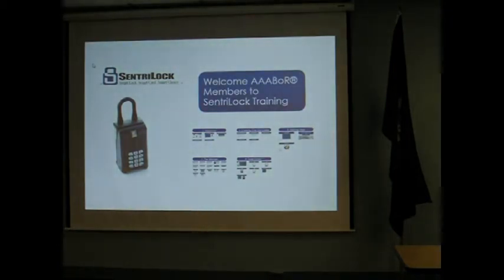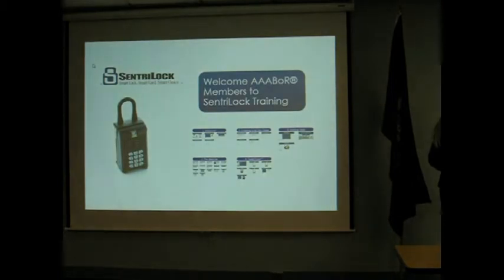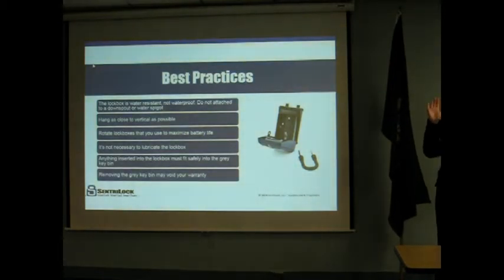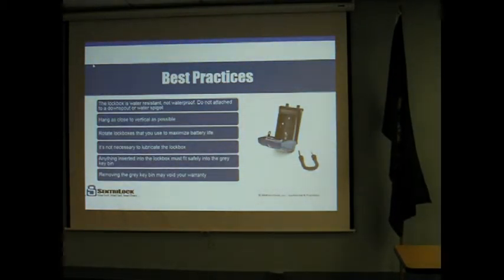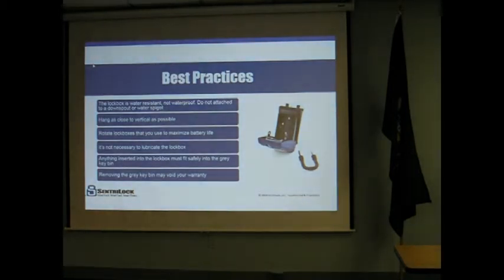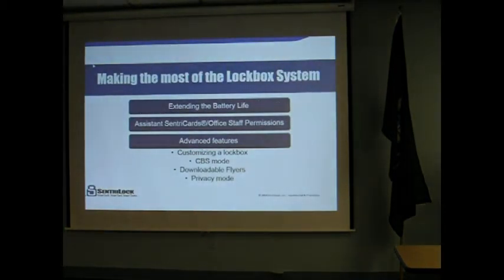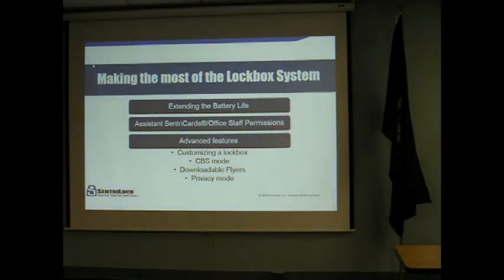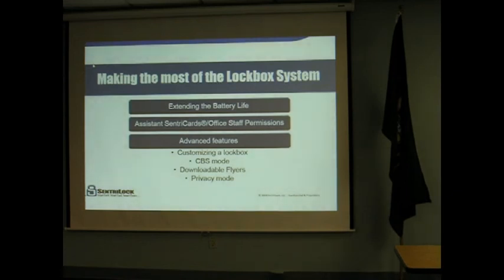SentriLock Best Practices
A clip of a SentriLock training session covering SentriLock "best practices" and other useful tips.